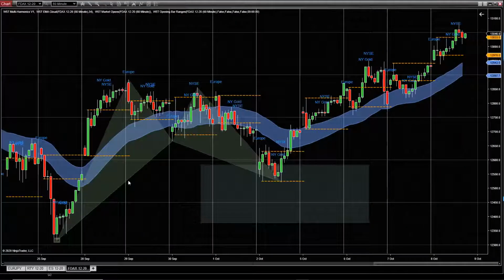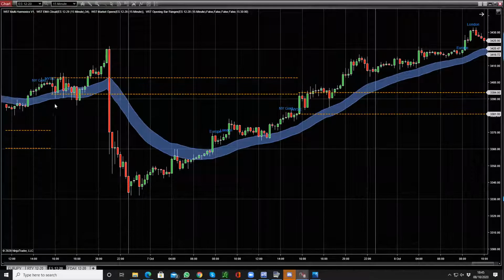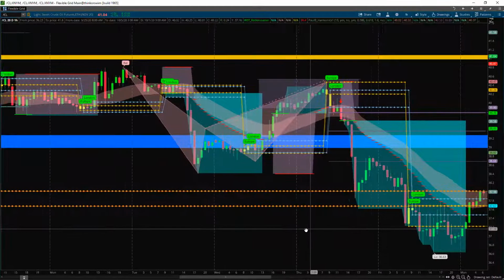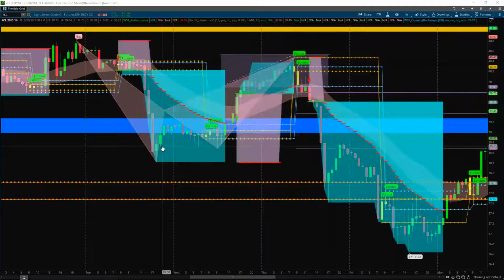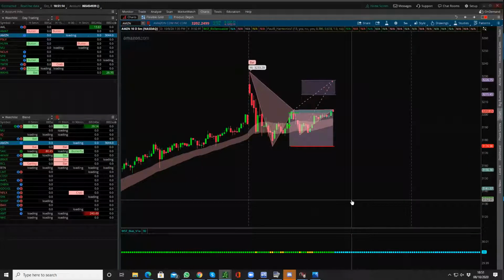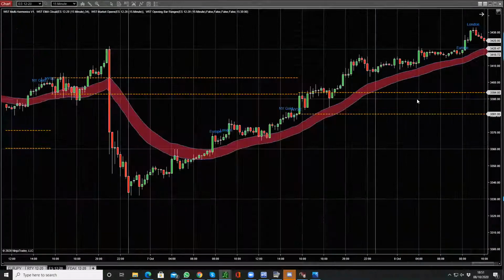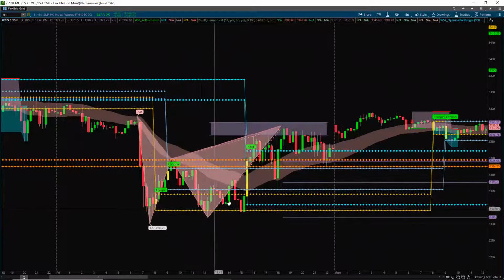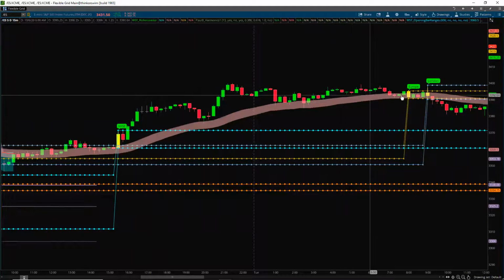👉How to use Q1 Add On Club Indicators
How do you use these Q1 indicators in our Add On Club? Simple, follow the guide on this video.